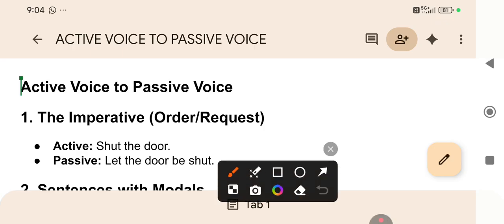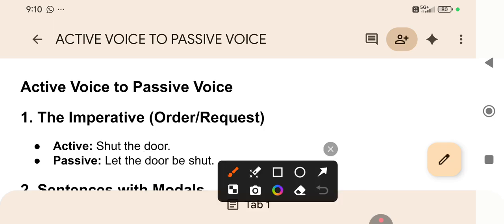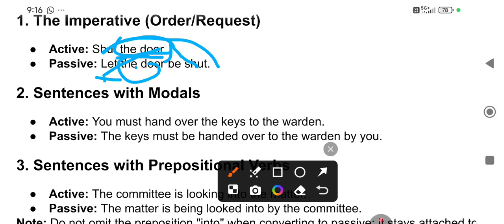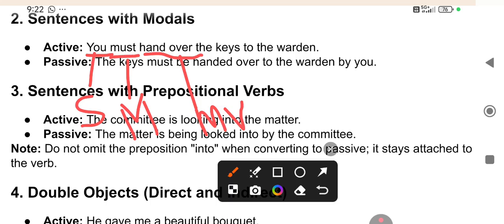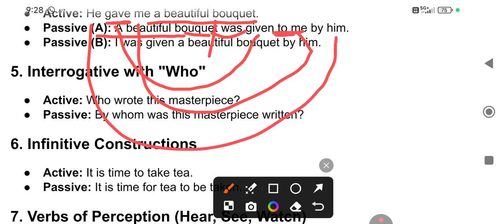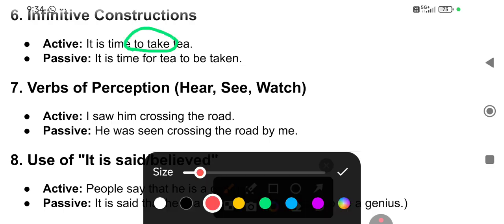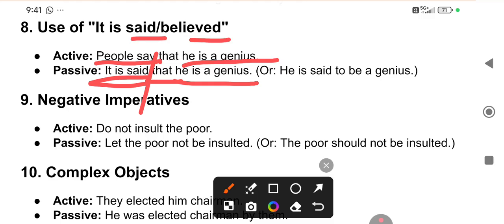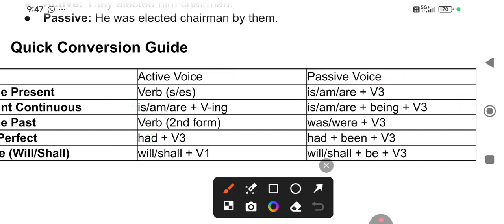Active Voice to Passive Voice Exercise